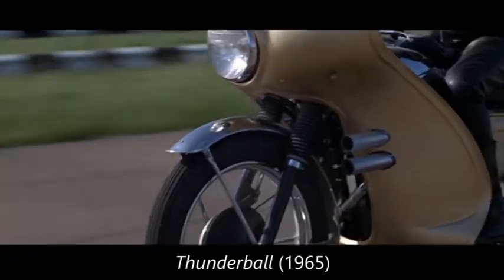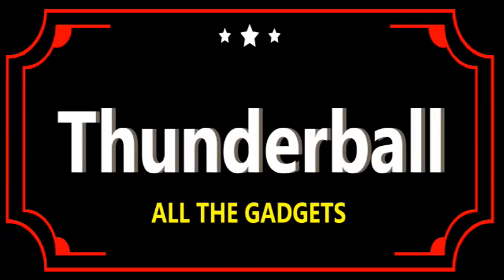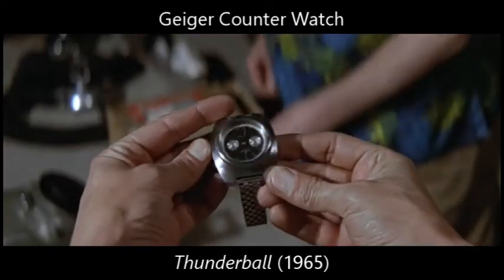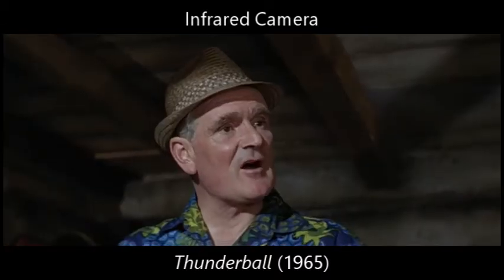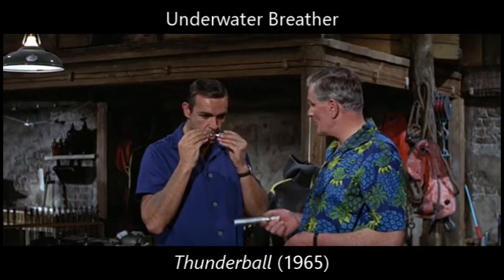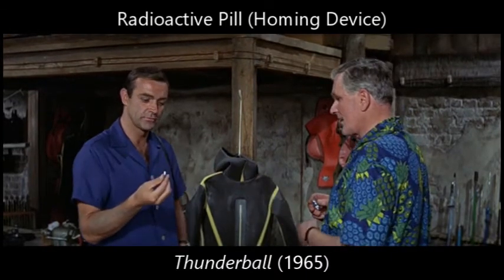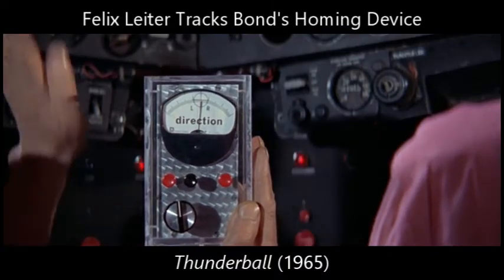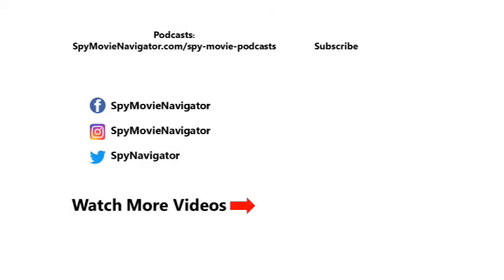Thunderball - All The Gadgets!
Hidden maps, hidden tape recorders, poison-dart-firing cigarettes, Rocket Packs, tiny airplanes, rocket-firing motorcycles, and of course underwater breathers are some of the gadgets used in the 4th Eon Productions James Bond movie.

This video takes a look at all of the gadgets used in the James Bond movie THUNDERBALL!